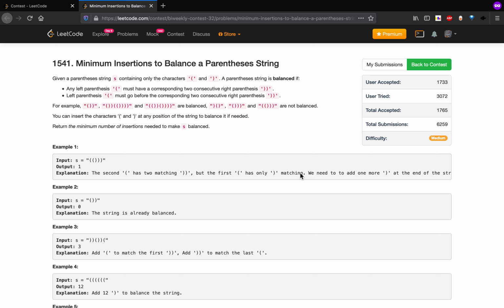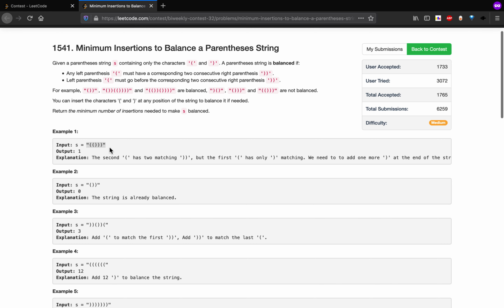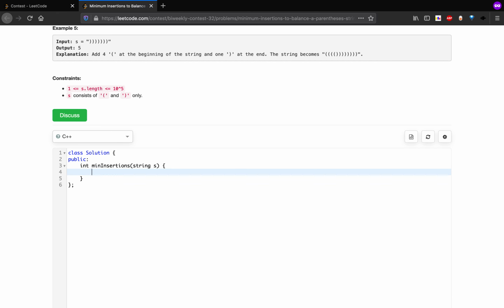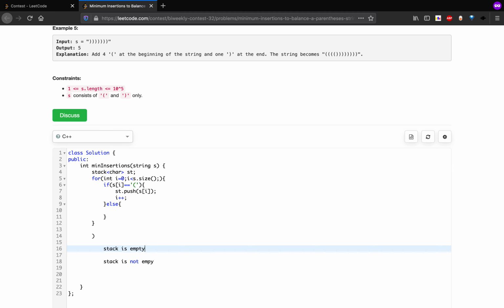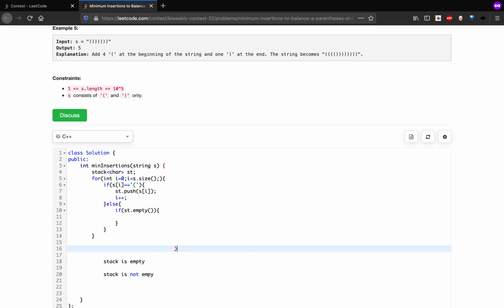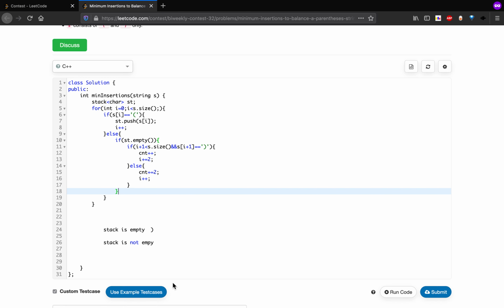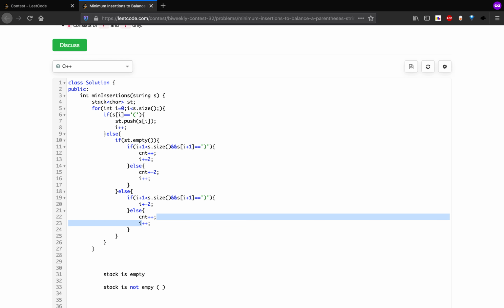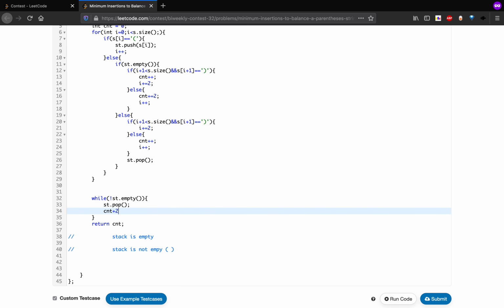LeetCode | Biweekly Contest 32 | Problem: Minimum Insertions to Balance a Parentheses String